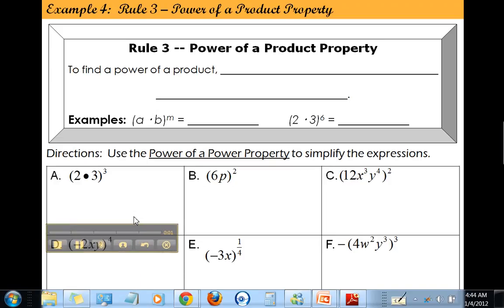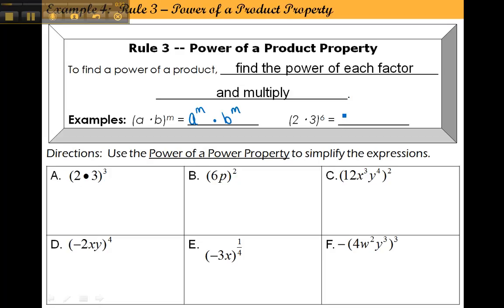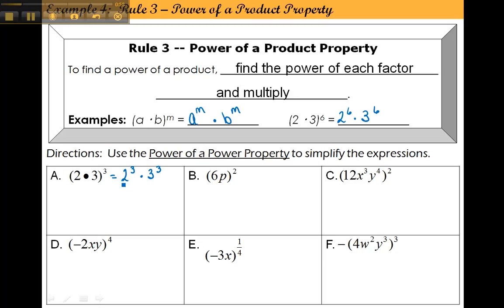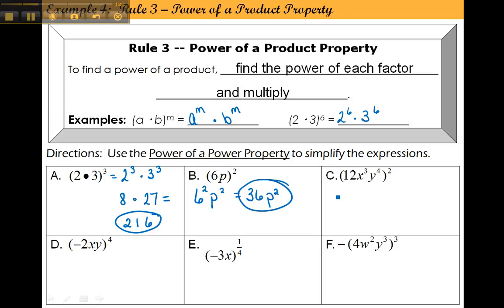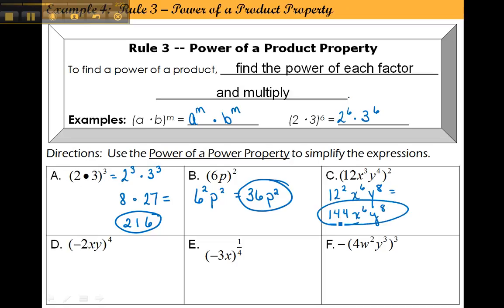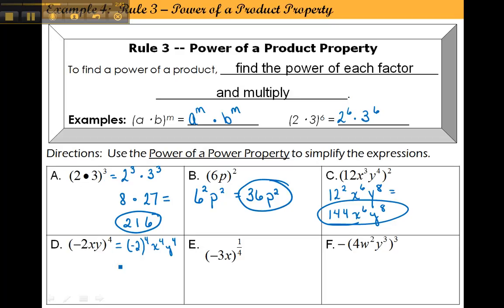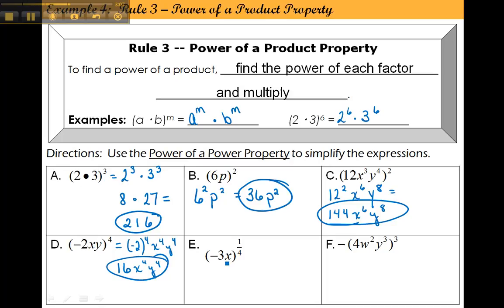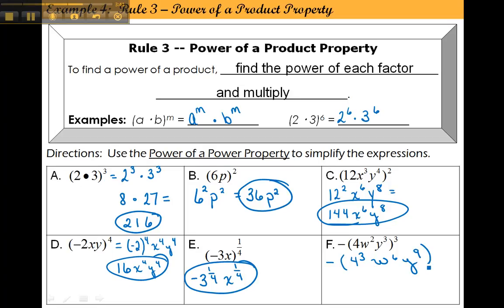Unit 5 Day 1: Ex. 4